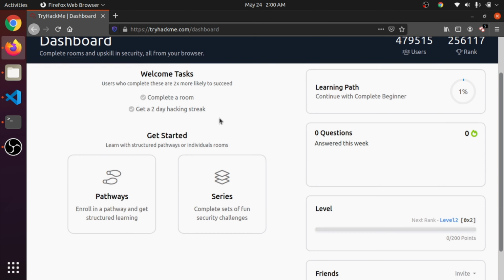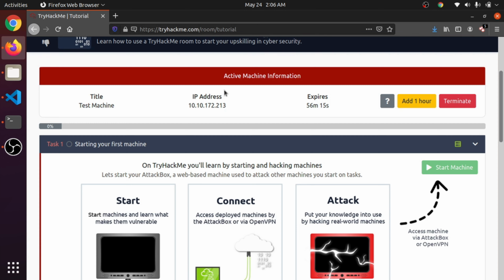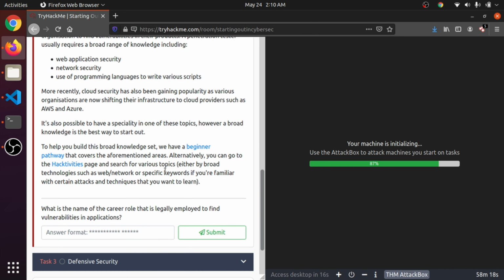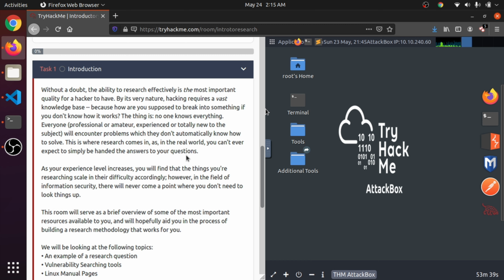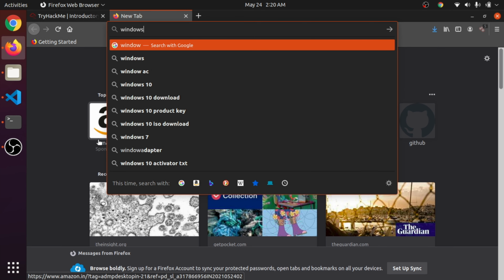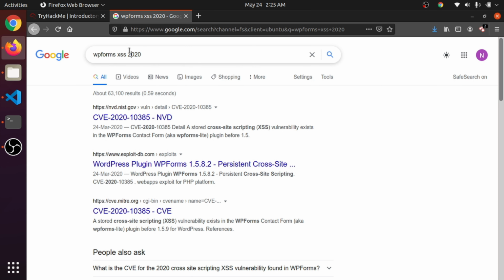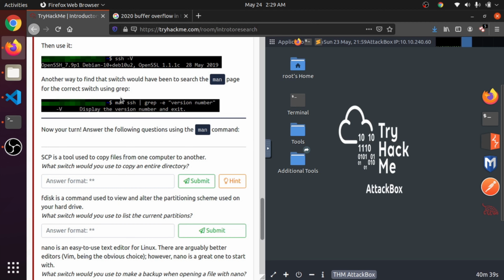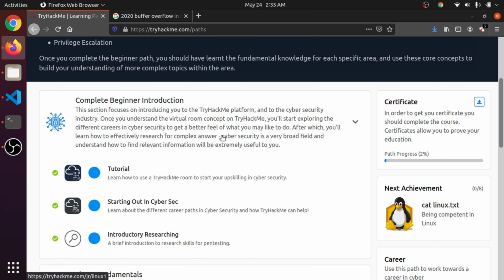TryHackMe | Complete Beginner Introduction | Cyber Security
Hello everyone, Today hope you find it useful with part of the Complete Beginner in TryHackMe. This Complete Beginner Introduction is the first part contains 3 rooms which are Tutorial, Starting Out in Cyber Sec and Introductory Researching.